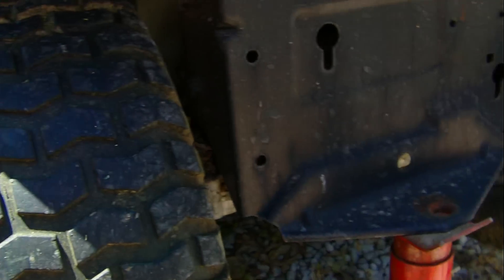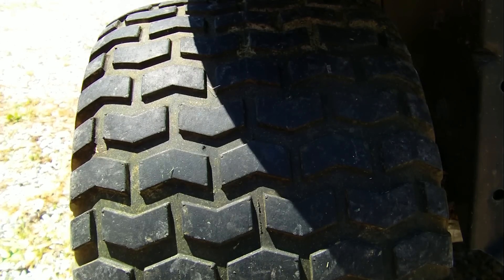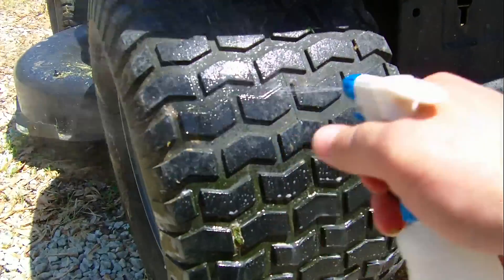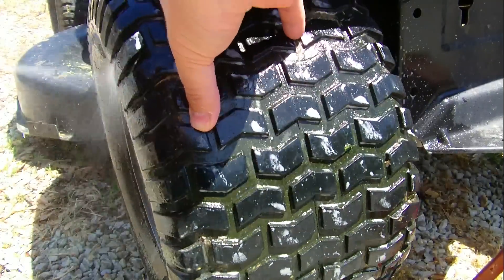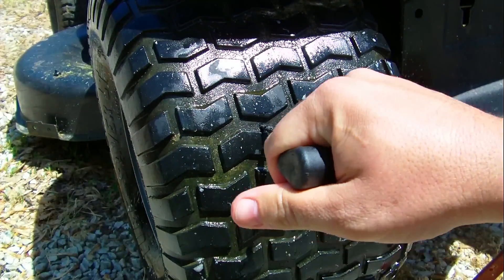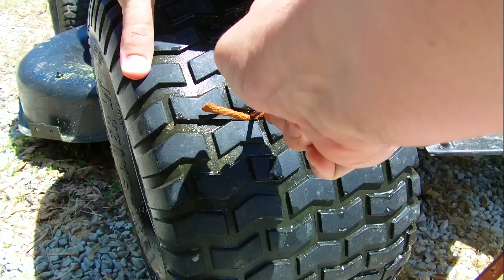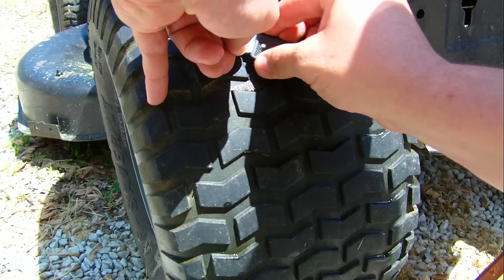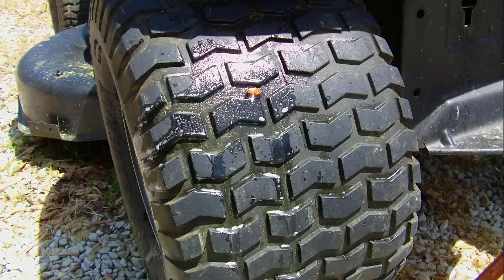Fixing a flat lawn mower tire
Hi everyone. Went out to cut the grass this morning and discovered I has a flat on the mower. Some people might have the mower taken in or take the tire off and take it in but it's really easy to plug most flat tires on lawn equipment and get back in action right away.
This video shows the steps and how easy it can be. A basic pluging kit costs about $8 or $9 at the local hardware store.

On a technical note I say "patching kit" a couple of times when I should have said "plugging kit". A patch is actually something applied to the inside of the tire and the tire has to be removed from the rim. For my truck I have my tires patched when I have a hole but for lawn equipment and my light duty trailer I just plug them myself. I would likey plug one of my truck tires in a pinch but then have it patched later.